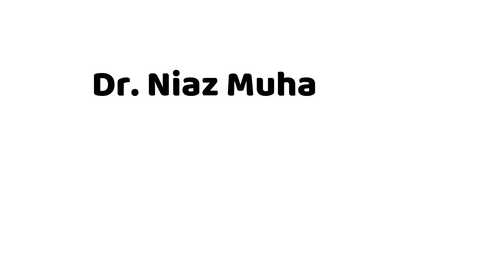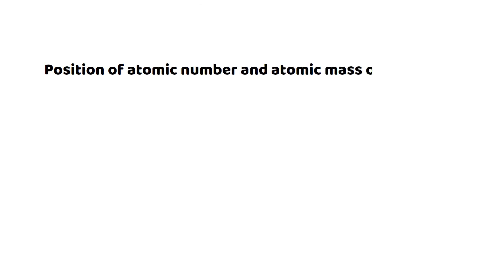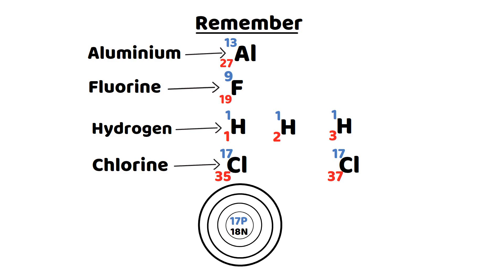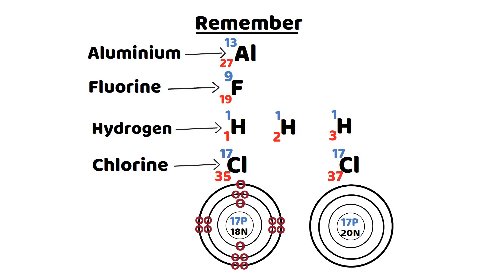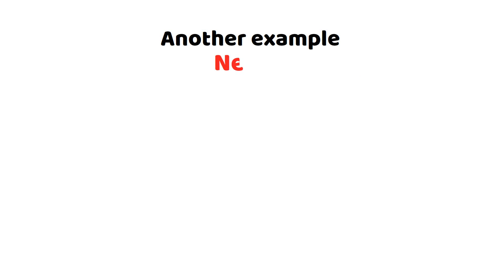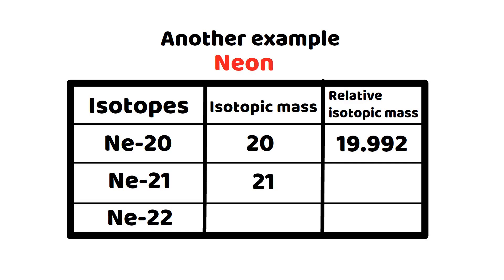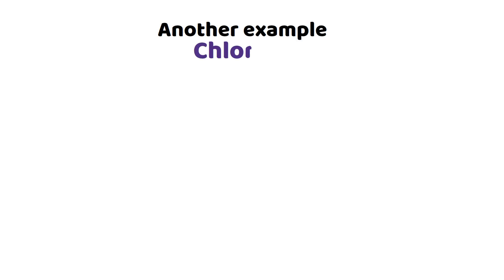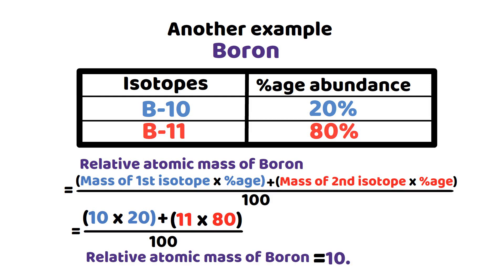O level Chemistry, Lecture # 2: Matter and Atomic structure (Part 2): Isotopes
In this lecture, some basic concepts about isotopes are discussed. This lecture is part of a series of lessons to be delivered on this channel to help O-level/Matric Chemistry students.
Isotopes, Isotopic mass, Relative isotopic mass, Percentage abundance, Relative atomic mass, Mass spectrometer, Chemistry Basics